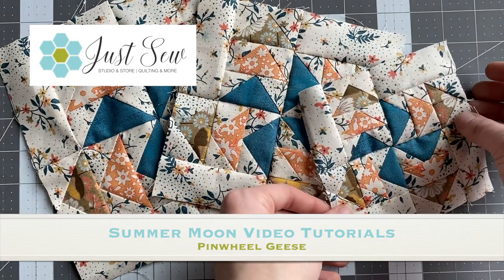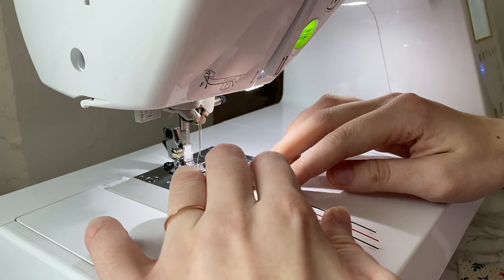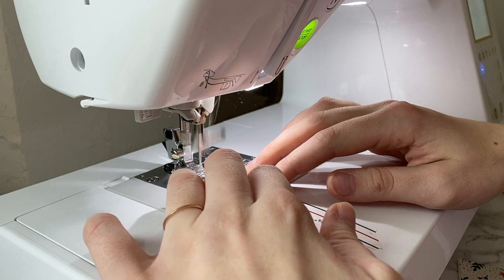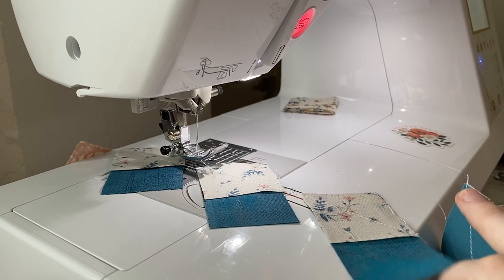Summer Moon Tutorials: Pinwheel Geese | JUST SEW STUDIO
This video is part of our Summer Moon series. Follow along!